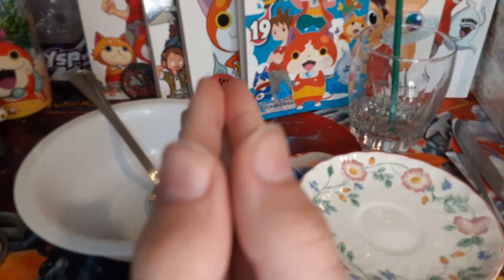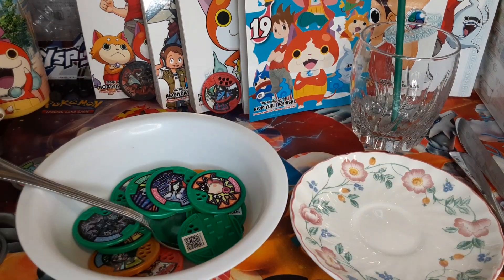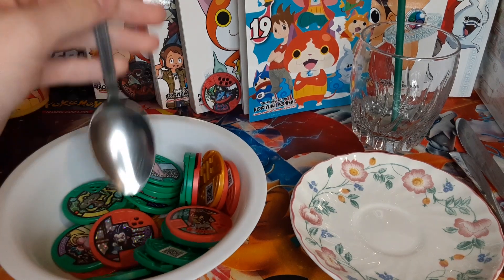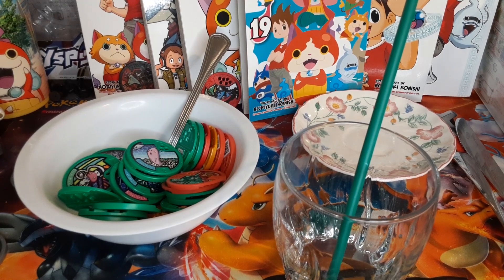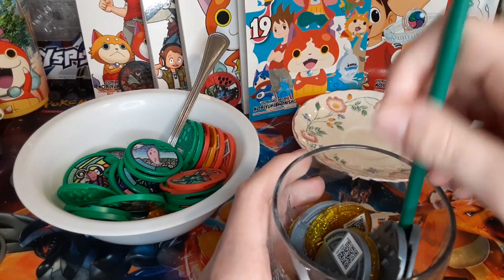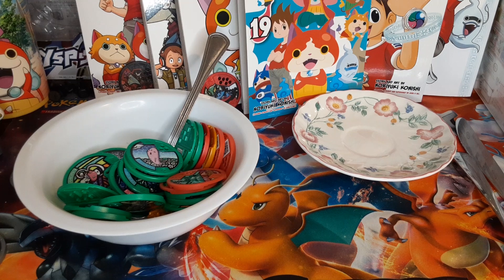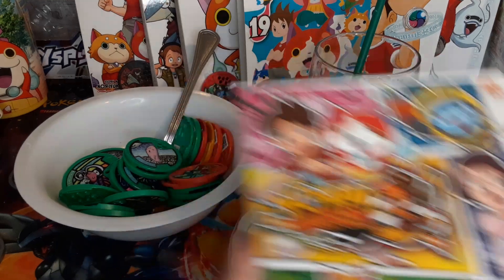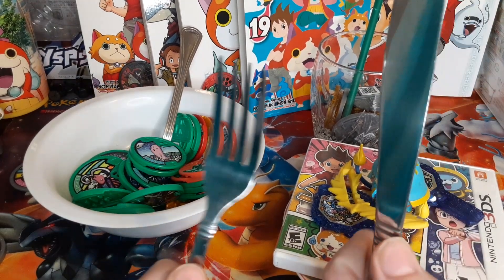THANKSGIVING SPECIAL | Tasty Plastic Feast!!!!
HAPPY THANKSGIVING!! Hope you enjoy it! and that goes for everyone! even if you don't celebrate just remember to atleast tell your family you love them!